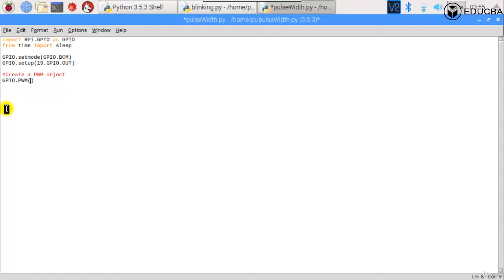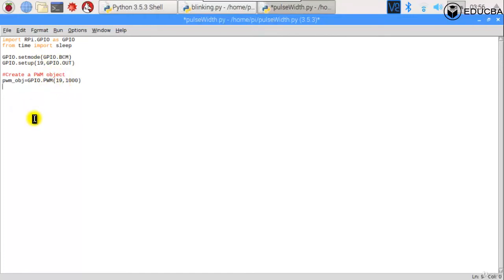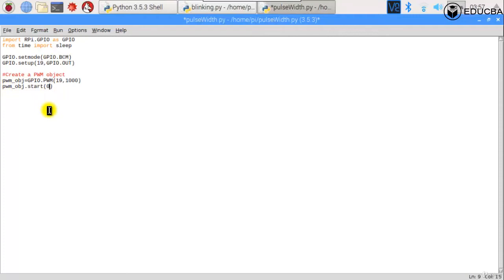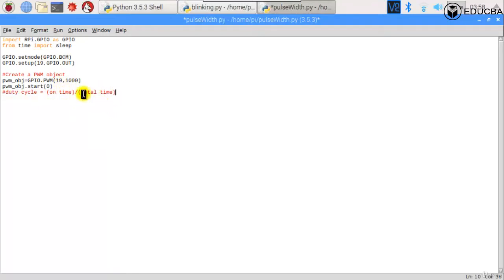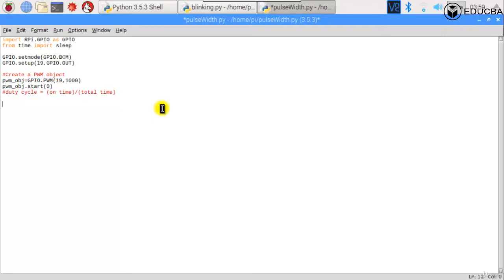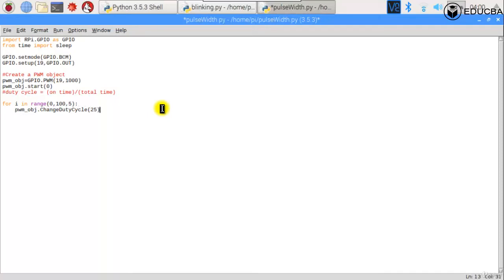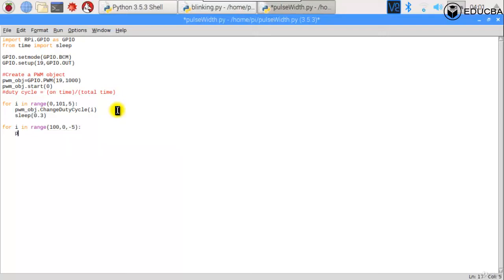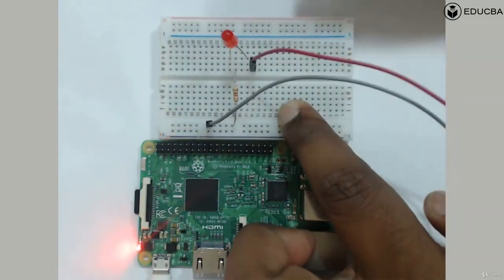ADV_54: Creating a PWM Object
Creating a PWM Object